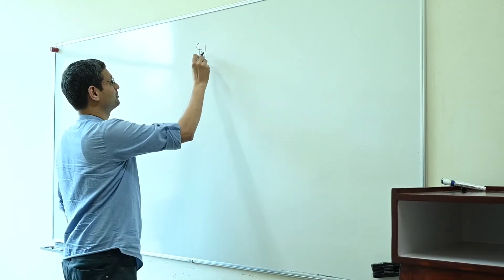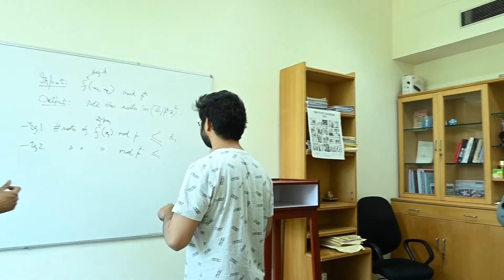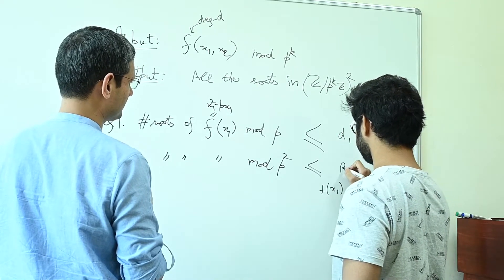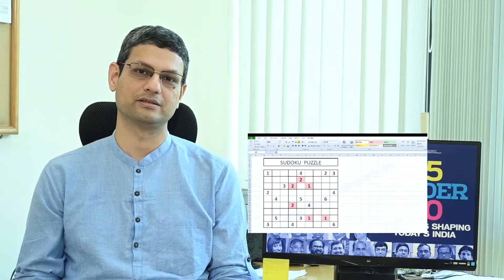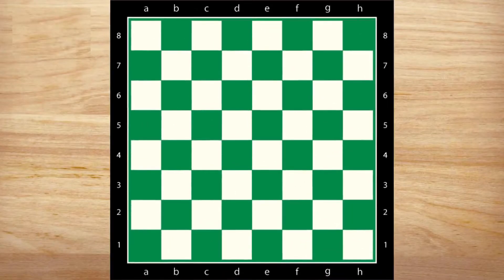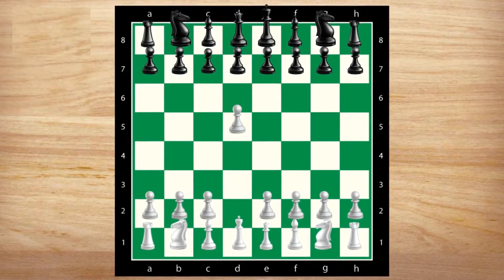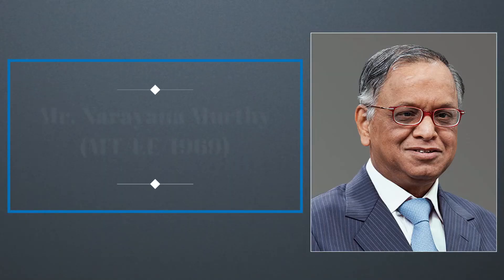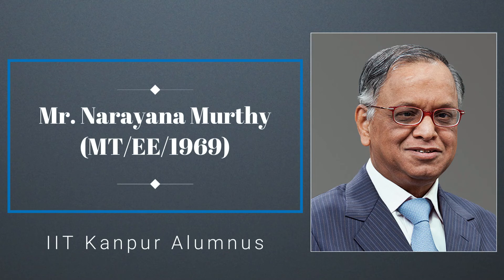Prof. Nitin Saxena, N. Rama Rao Chair Professor, of Computer Science & Engineering Dept. IITK.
Prof. Saxena talks about his research work and thanks Mr. Narayana Murthy of instituting N. Rama Rao Chair.